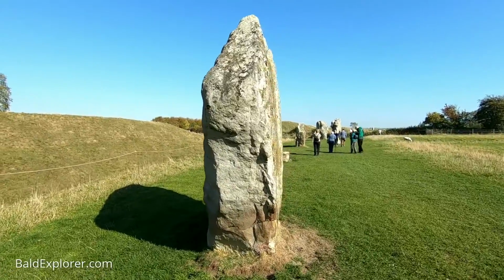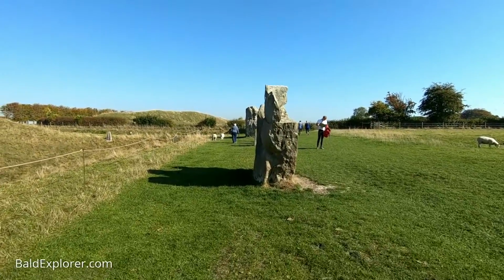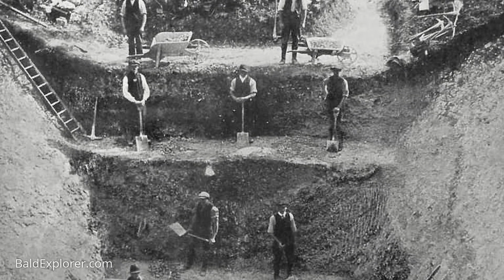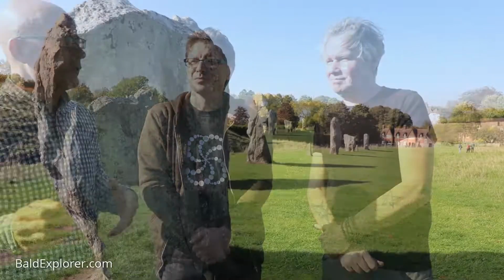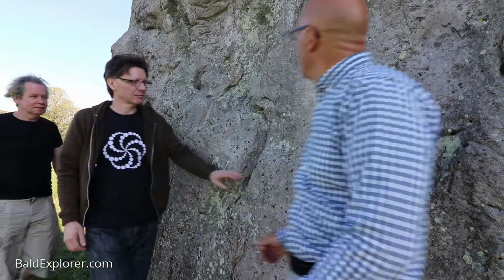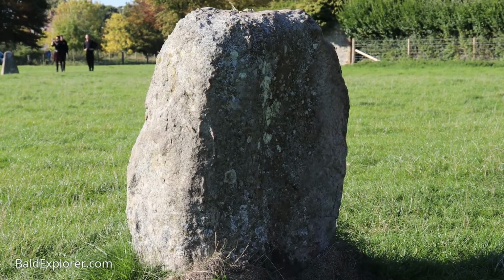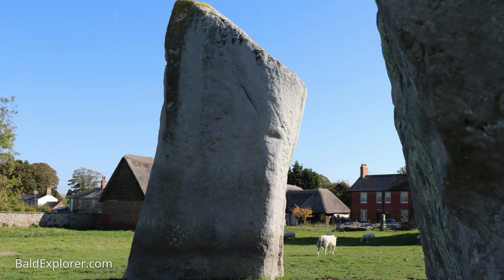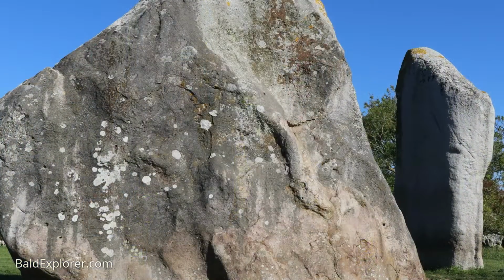The Lure of the Standing Stones of Avebury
I am in Avebury in Wiltshire with my friend Marq English. Today we are joined by Rob Martins to discuss the mysterious standing stones put there by our ancestors.

No one really knows why the giant sarsen stones were hauled from the Marlborough Hills and positioned into a series of circles within a deep encompassing ditch. It is the subject of great debate, however.

Marq, Rob and myself join the many hundreds of thousands who have speculated about these amazing towering lumps of rock. I hope you enjoy our musings.

My videos are funded 100% by people like you. If you enjoy them, please help me make more: